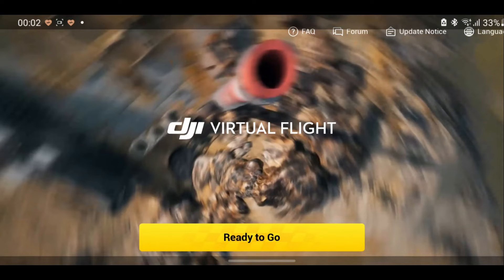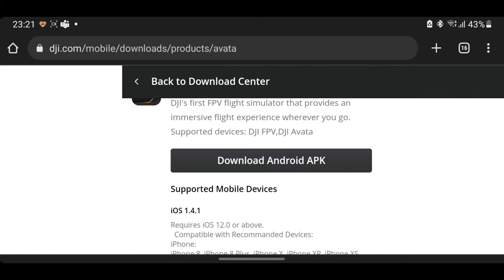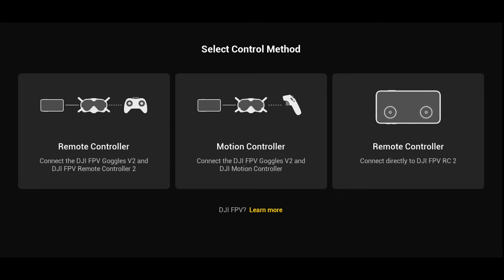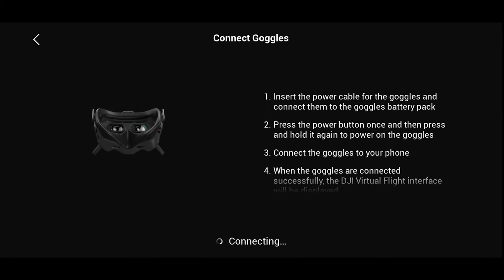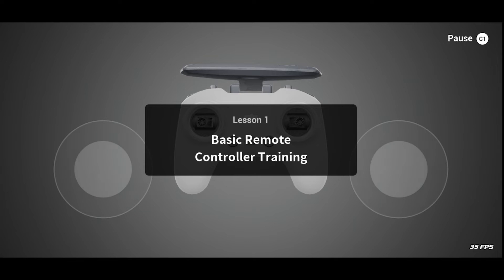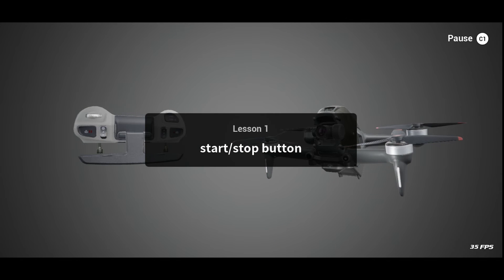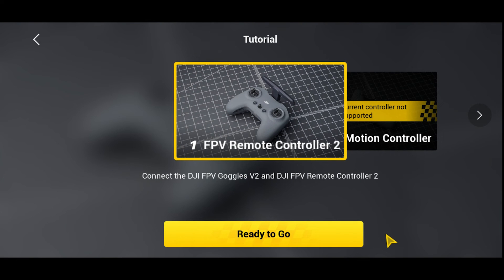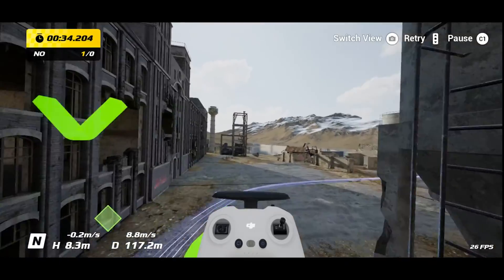How to install DJI Virtual Flight Simulator on Android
Finally, the DJI Virtual Flight Simulator is available for PC and Android. Yes I know there are plenty of other flight simulators available like TRYP FPV, Uncrashed, Liftoff and Velcidrone to name just a few.

The thing about DJI Virtual Flight Simulator is that it's free (so no extra cost), just download and enjoy. The other advantage is that you can practice on your phone while using the goggles to get the most realistic simulator experience to date. (stay tuned as that will be my next video on my channel)

This gives you the ability to practice almost anywhere and enjoy learning FPV without risking anything.

Get your DJI FPV Drone there:
DJI Avata
DJI FPV Drone

╠╗║╚╝║║╠╗║╚╣║║║║║═╣ I Really Appreciate Your Support!